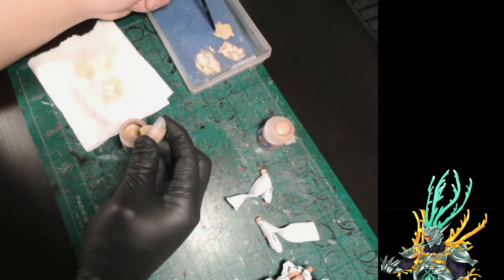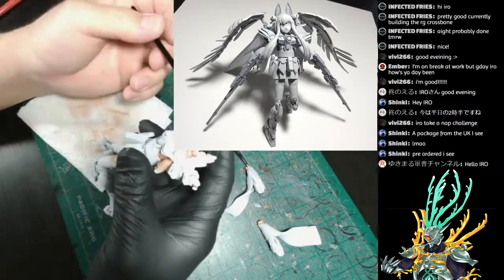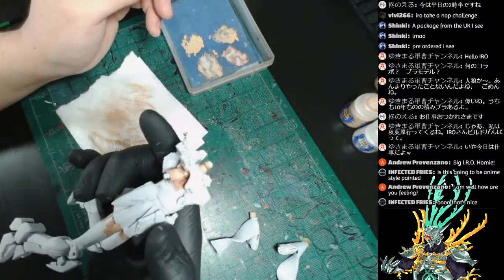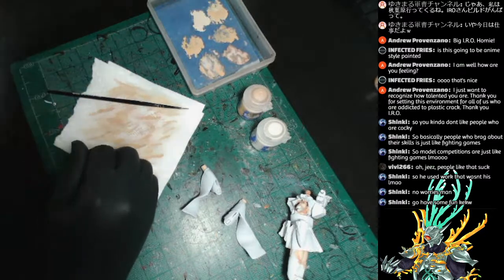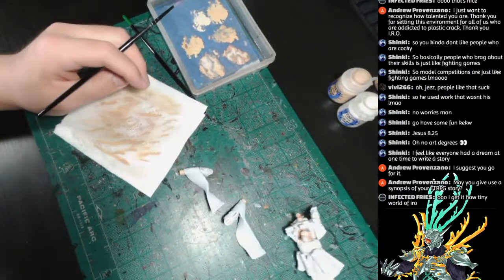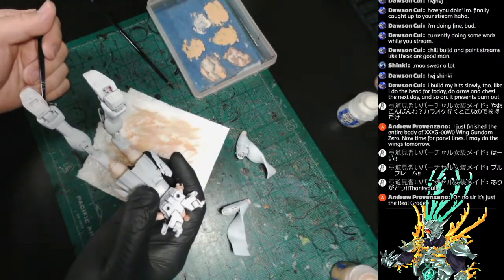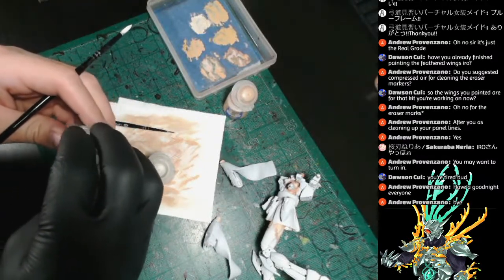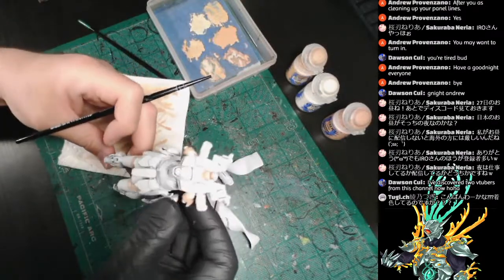【作業雑談配信】Model and Chat: 瑠璃カスタム＃体部分 pt.2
Just chat, paint and chill with me.

【配信でのルール】
・コメントで誰か嫌な事を言っても無視する事
(Ignore anyone in the chat who is rude)
・コメントでお互いに言い争わない事
(No arguing in the chat)
・できれば楽しんでね！